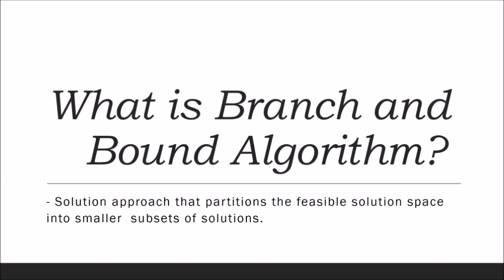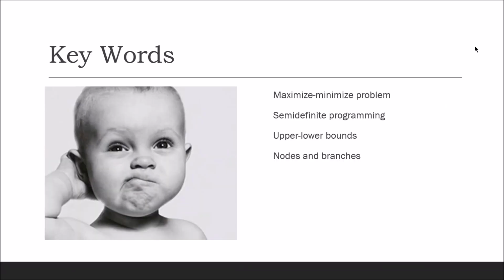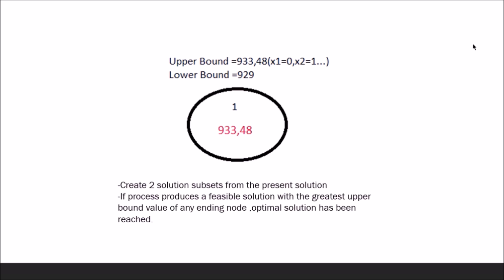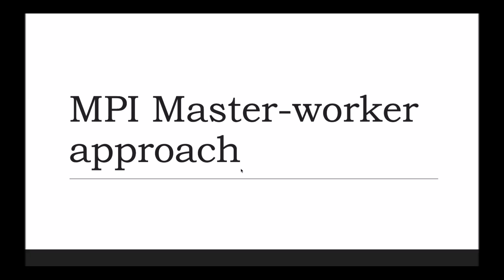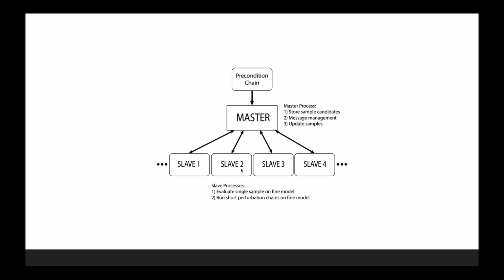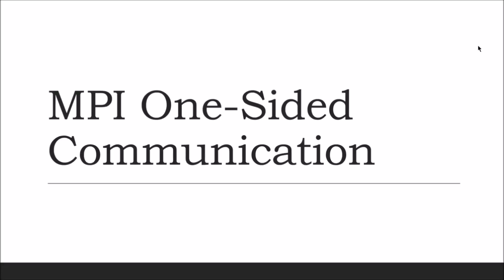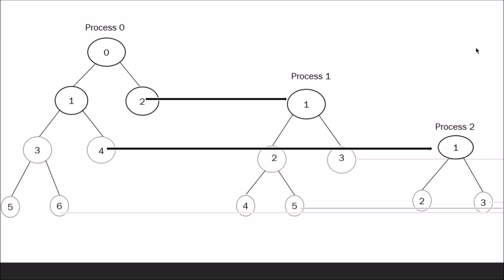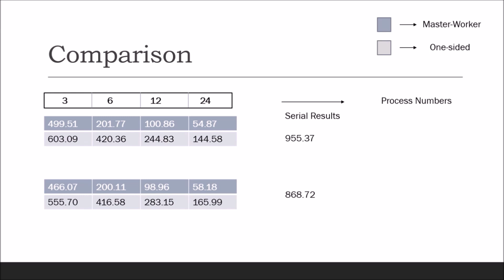2020 I. N. Cocan, C. Munar, Implementation of Parallel Branch and Bound Algorithm for Optimization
Irem Naz Cocan and Carlos Munar